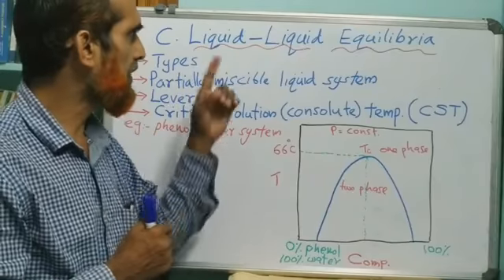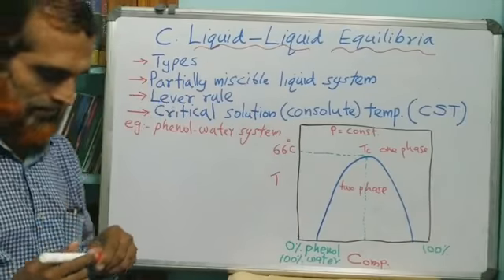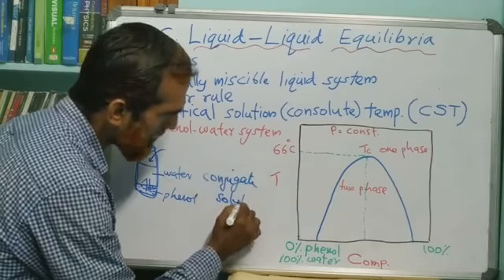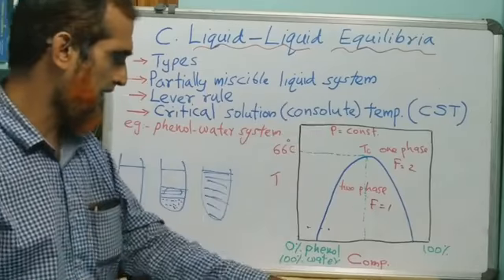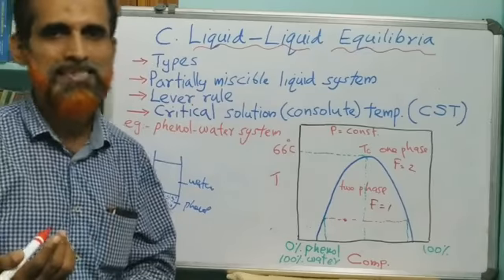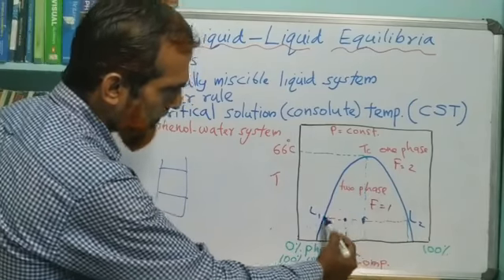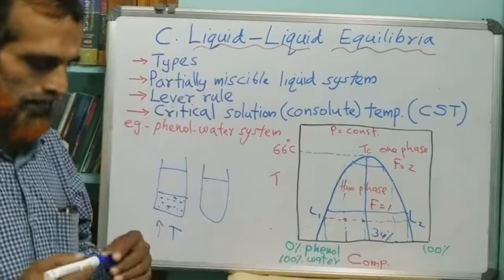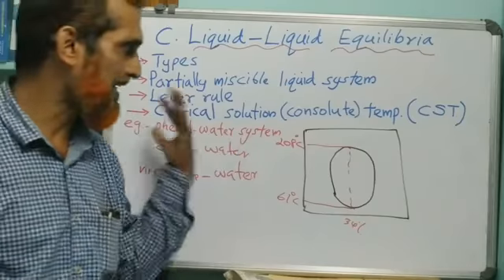Partially miscible liquid system